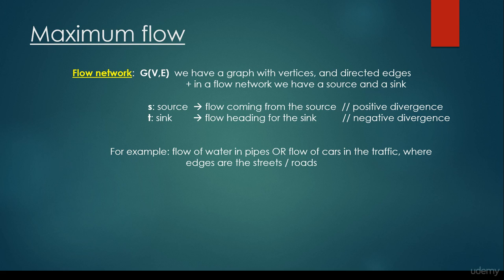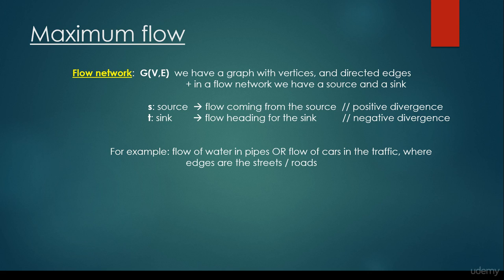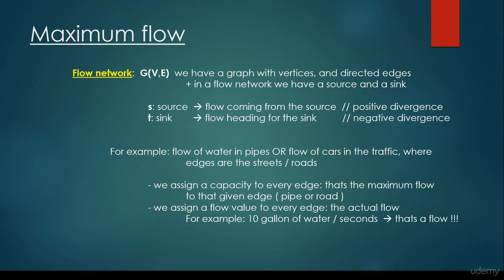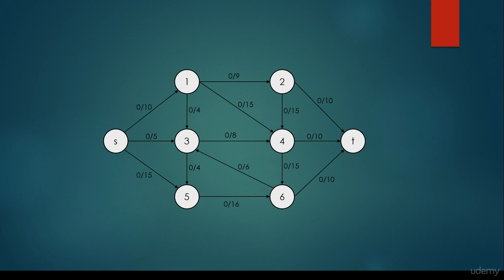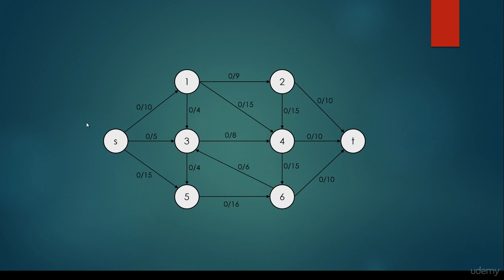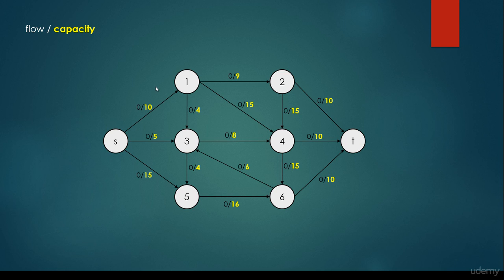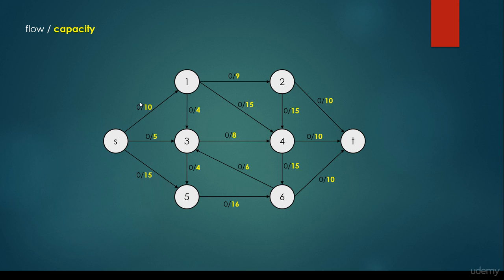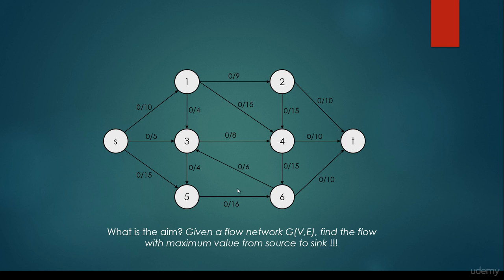054 Maximum flow introduction basics | Computer Monk 🔴